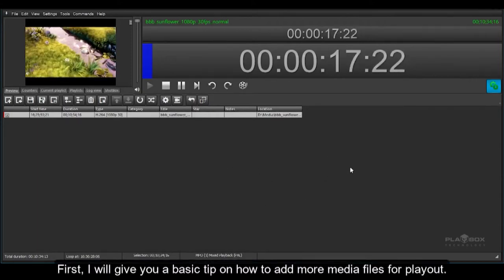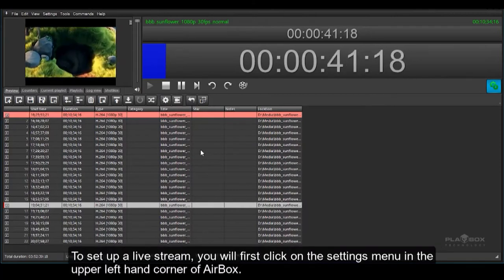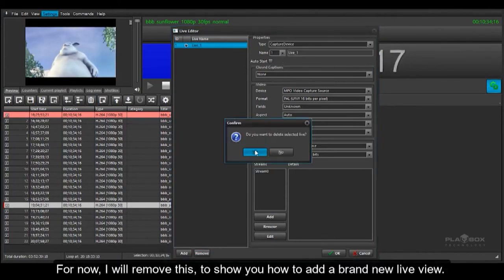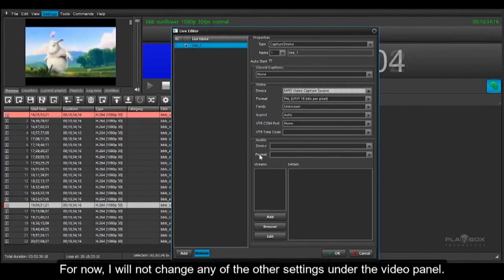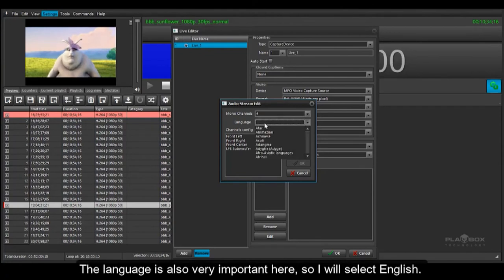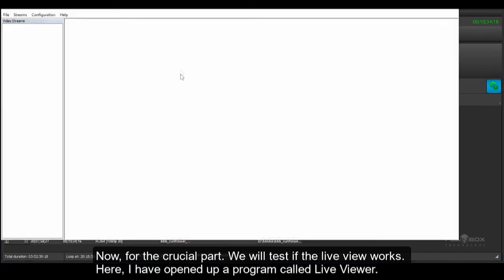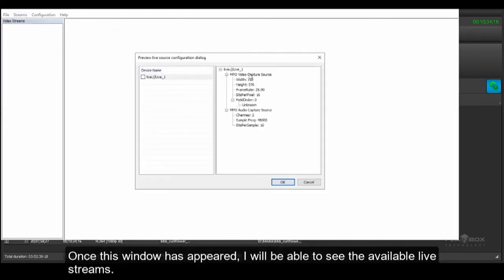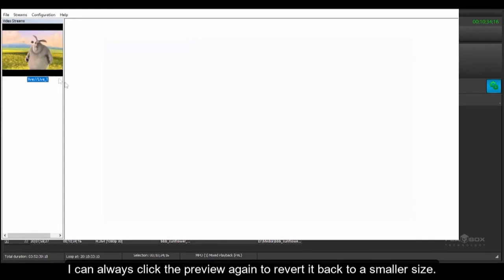EFX PLAYOUT - Set Up A Live Stream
In this video, we provide a basic first start and set up overview of the EFX PLAYOUT is the premier playout and streaming solution for thousands of broadcasters worldwide. for contact